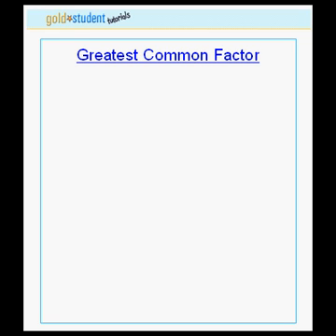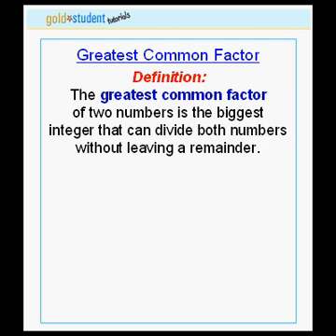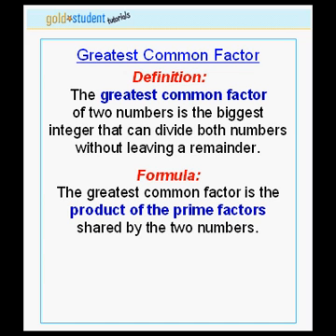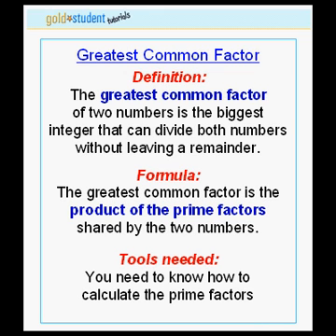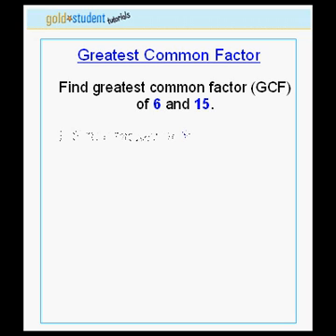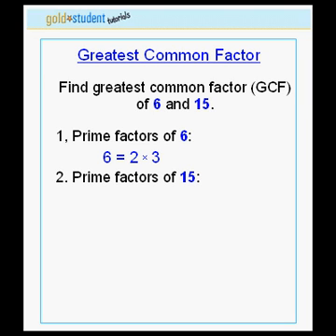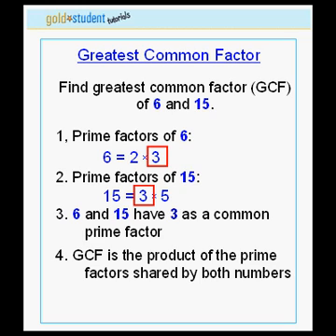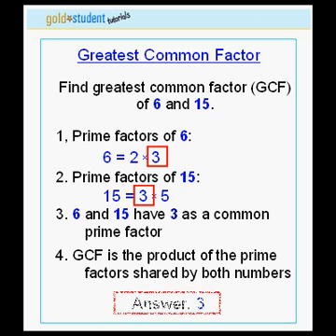GoldStudent.com - Greatest Common Factor 1st tutorial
In this tutorial we will learn how to calculate the greatest common factor of two numbers.

To begin let's look at the definition:

The greatest common factor of two numbers is the biggest integer that can divide both numbers without leaving a remainder.

Next let's look at the formula:

The greatest common factor is the product of the prime factors shared by two numbers.

Therefore, in order to calculate the greatest common factor you will need to know how to calculate the prime factors of the two numbers.

Next let's try some examples:

   1. Let's find the greatest common factor (GCF) of 6 and 15.
   2. First let's calculate the prime factor of the number 6:
      6 = 2 x 3.
   3. Next let's find the prime factor of the number 15:
      15 = 3 x 5.
   4. 6 and 15 have 3 as a common prime factor.

The greatest common factor is the product of the prime factors shared by both numbers. Because 6 and 15 only share the number 3, the answer to the problem is the number 3.